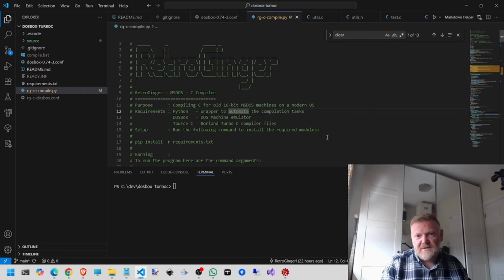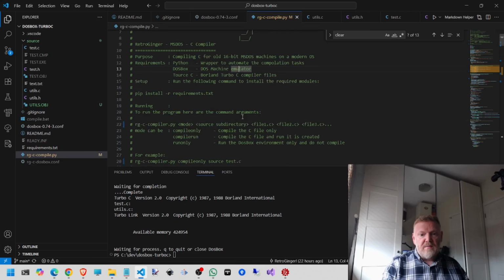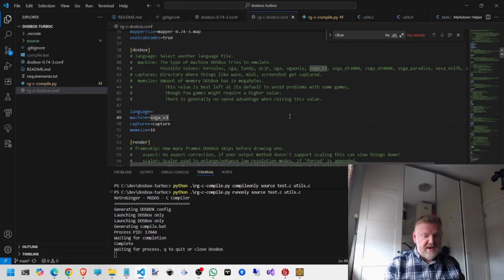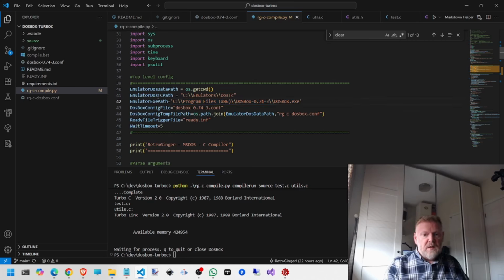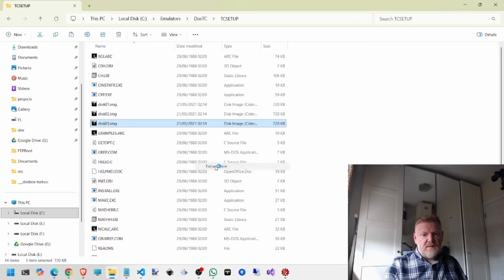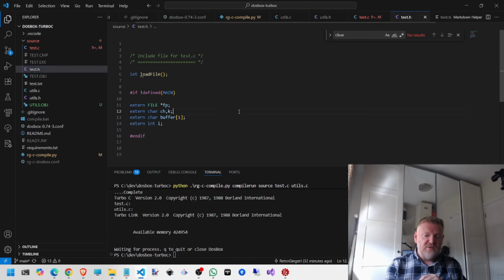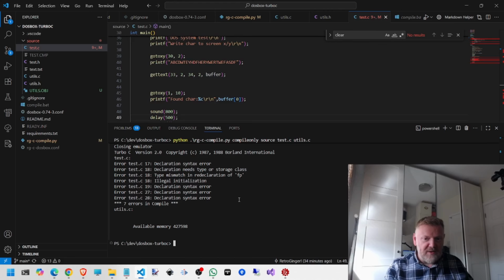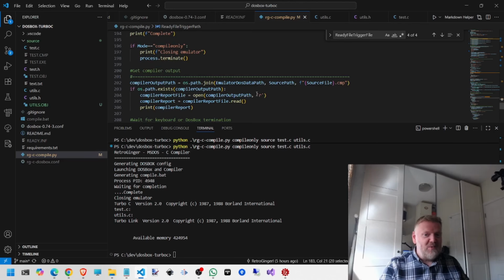Developing C for 16-Bit DOS on Windows 11 (or other modern OSs)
Using DOSBOX and Turbo C plus a bit of Python to allow the easy creation or C programs for old DOS machines.